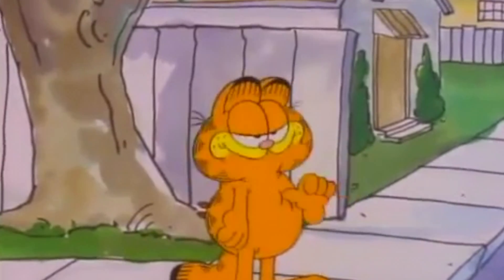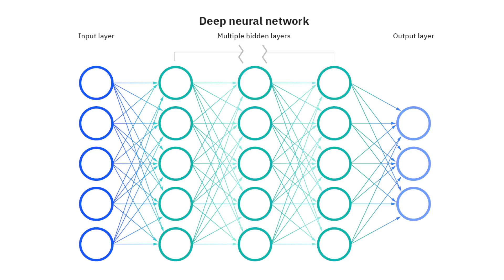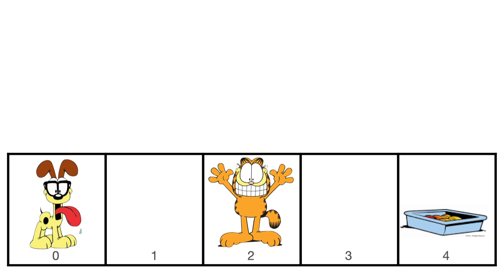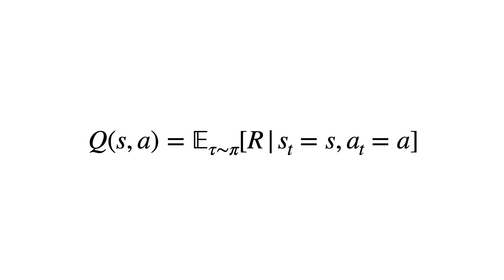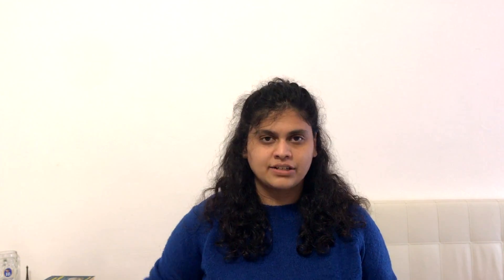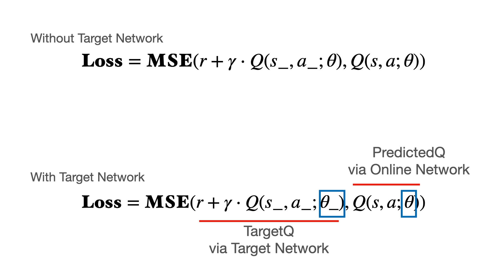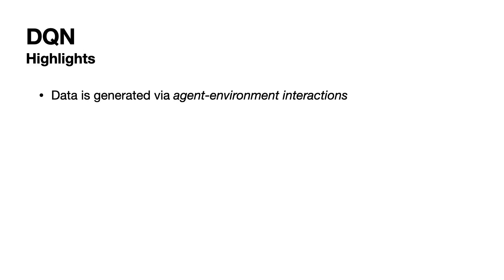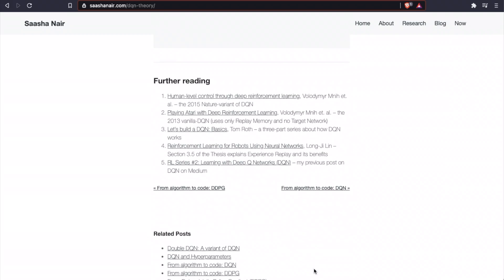Intuition of the DQN algorithm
Back in 2015, Deep Q Networks (DQN) had created quite a splash in the AI world. DQN was certainly not the first to combine neural network with Reinforcement Learning. However, it was the first to successfully learn to win at a range of 1980s arcade games using only high-dimensional information (i.e., images of the screen) as input.

This video aims to help build an intuition of how the algorithm works. We would look at:
- the schematics of the network,
- the role of the replay memory,
- the significance of Q-values,
- the loss for the gradient updates, and
- the need for a target network.

Oh, and the best part, all this with Garfield helping us through it. 🤪

Hey there, you wonderful being! 👋
Hope you are all doing well. Thanks for stopping by. Hope you enjoyed the video and found it helpful. Hope you have a magical day. ✨

// Resources related to this topic that you might find interesting: 📑
1. Human-level control through deep reinforcement learning (the 2015 Nature paper)
2. Playing Atari with Deep Reinforcement Learning (the 2013 vanilla-DQN paper)
3. Formalisation of key concepts like return, state-action value function and so
4. A series of posts, by me, on DQN
5. The GitHub repo associated with my blog posts

// Timestamps ⌛️
0:00 DQN wins at Breakout
0:21 Hello there 👋
0:43 Say hello to Garfield 😸
1:07 Garfield Gridworld and the need for DQN
2:08 But we don’t have a labelled dataset here… 🤔
2:49 What is a Replay Memory? 🧠
3:39 What do Q-values represent: Intuition 🪄
4:14 What do Q-values represent: Formalisation ➗
4:37 Wait, Q-values are recursive 🌀
5:02 NN estimates Q-value
5:26 We finally have labels… 🎉
5:35 Erm, but the targets are estimates… (Bootstrapping) 🧐
5:55 DQN Paper: 2013 vs 2015 (Introducing the Target Network)
7:05 Updated loss function
7:15 Don’t forget to explore during training
8:04 Let’s summarise this information overload 😰
8:42 Don’t forget to check out the blog posts
8:52 Seeeeee ya 🤗

I respond to the names: Saasha, Sash and Nair. Unless, of course, I am lost in my own world, which, I must warn you, happens quite often. 🤪
I am interested in all things AI, especially topics relating to Reinforcement Learning and Safety. I am currently living in Pisa, Italy, where I am pursuing a year-long research fellowship at the Sant'Anna School of Advanced Studies. My work focuses on improving the trustworthiness and robustness of the DL-based components in Autonomous Vehicles. 🚗

// Why this YouTube channel? 🎥
First of all, good on you for taking your learning into your own hands. I am proud of you for wanting to expand your limits and for putting in the effort. But self-learning can be quite a lonely journey. So, if you are interested, let's claim this little slice of the internet as our own and build a community where our quirky nerdy selves can shine. Let's support one and other as we follow our curiosities and explore the vast and expansive world of AI. 💙

Credits